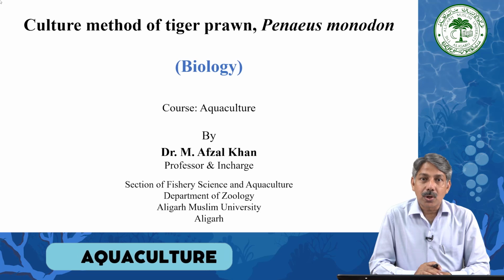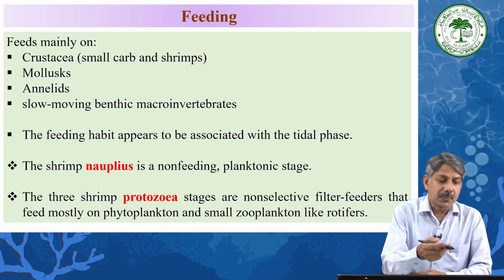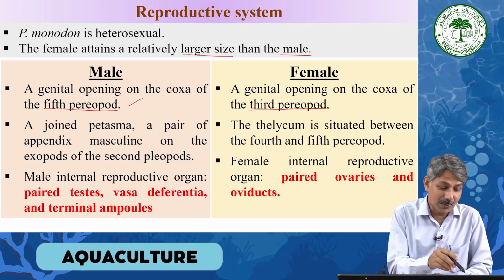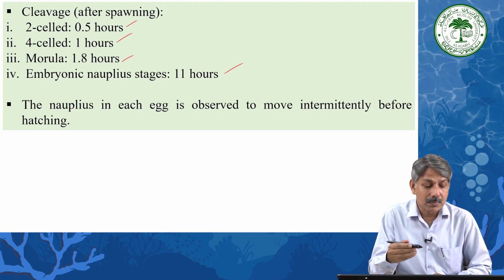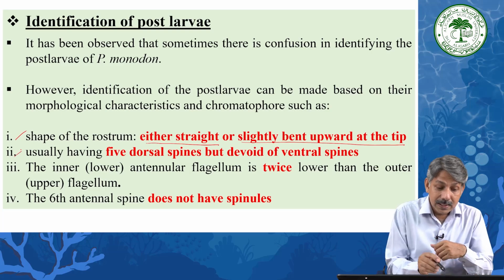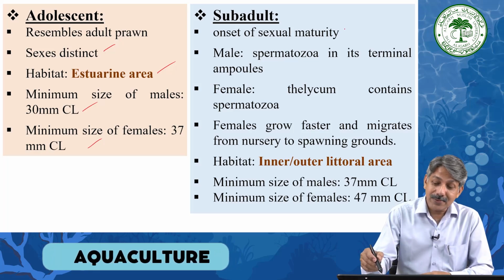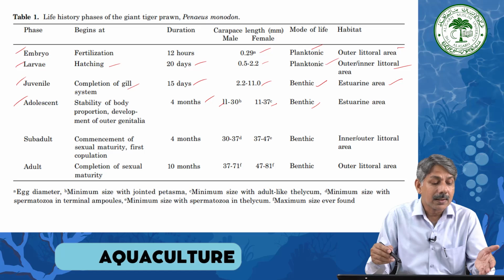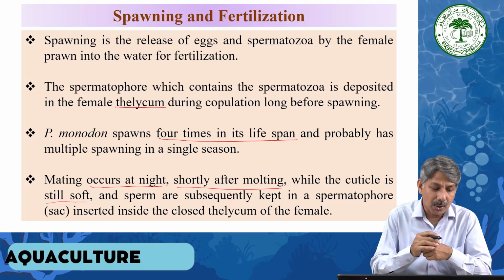Culture method of tiger prawn, Penaeus monodon Biology